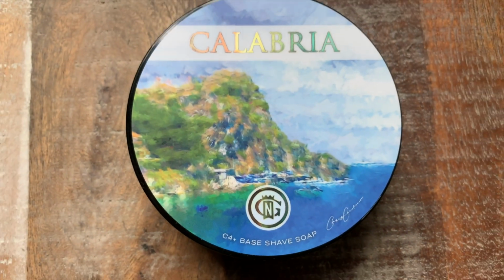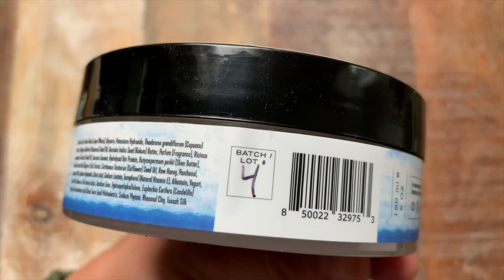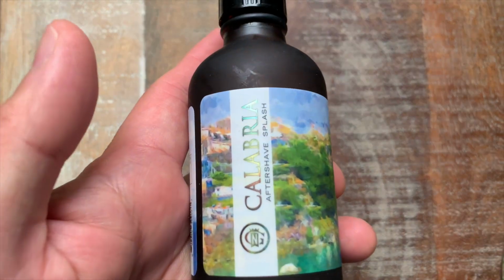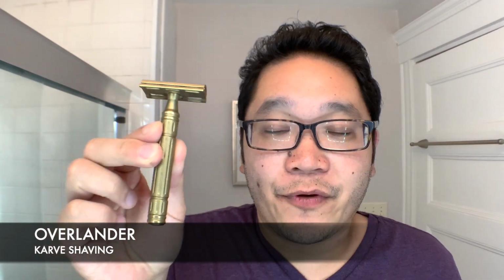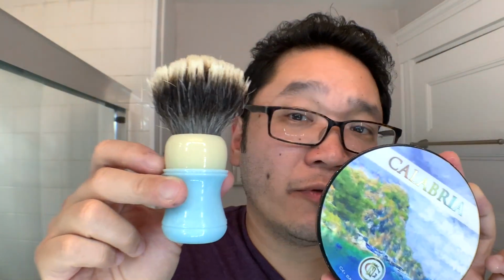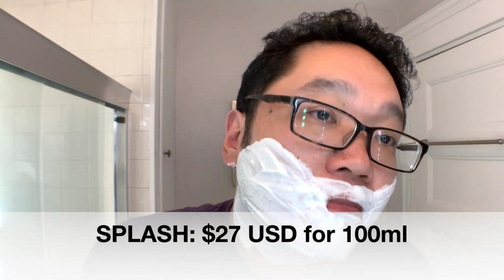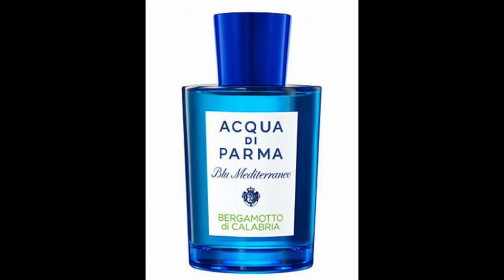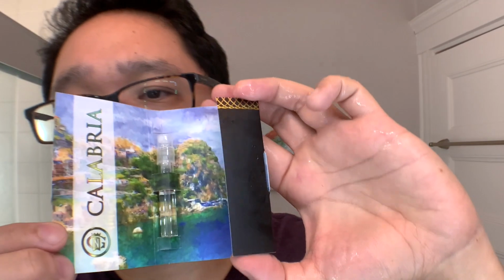A Beautiful Citrus Scent - Gentleman's Nod Calabria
In this video, I bring you a look at Calabria, the newest release from Gentleman's Nod! We'll be using the shave soap (C4+, base) aftershave, as well as the perfume sample. The scent features a beautiful citrus bergamot note that is right at home in warmer temperatures.

MENTIONS

Amazon Shop

2. MERCHANDISE